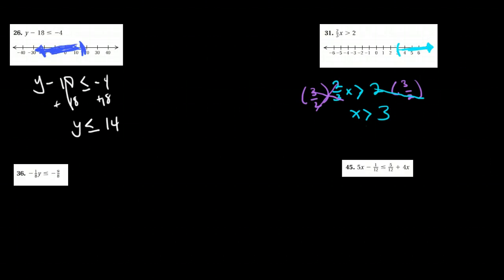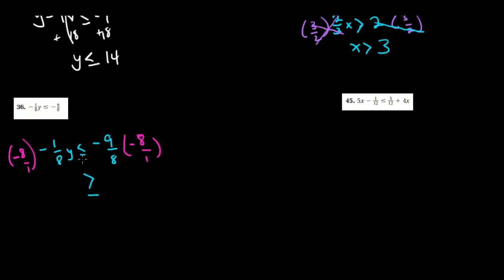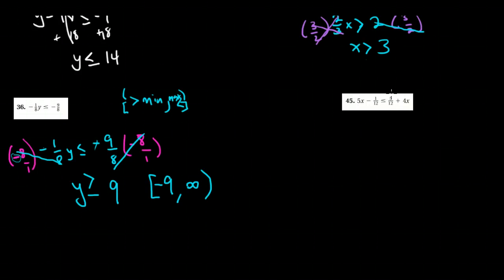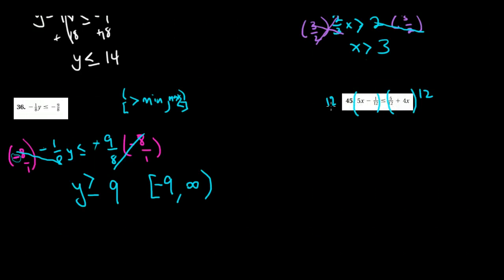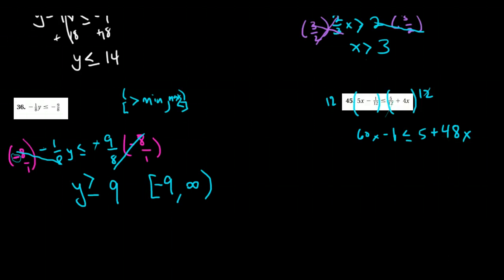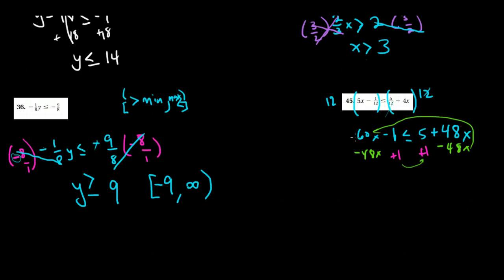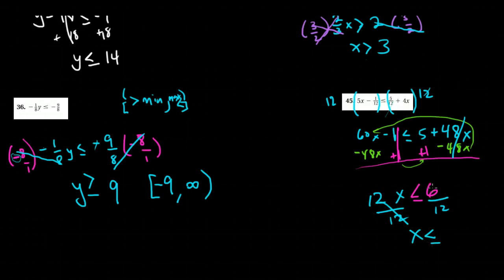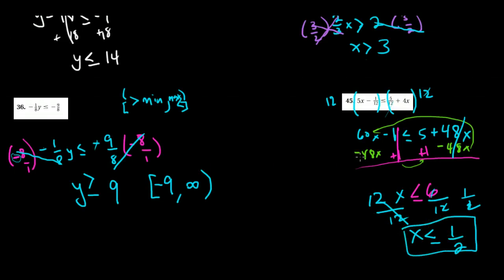1.4 Practice inequalities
Practice graphing and interval notation.